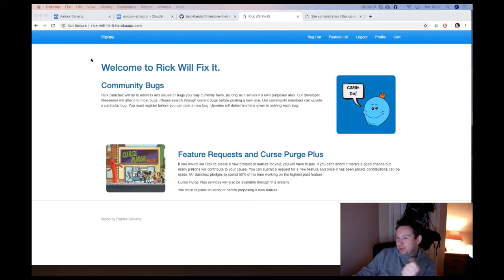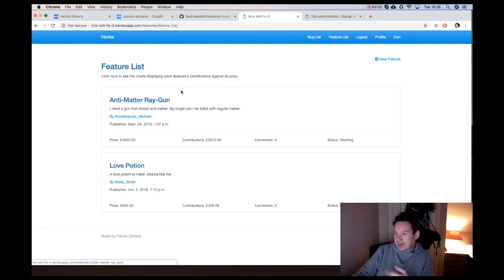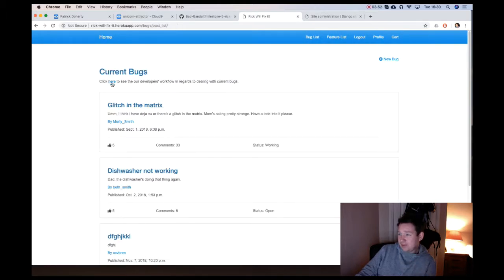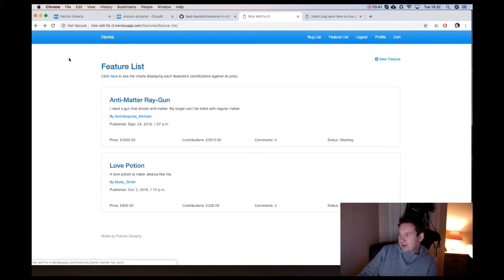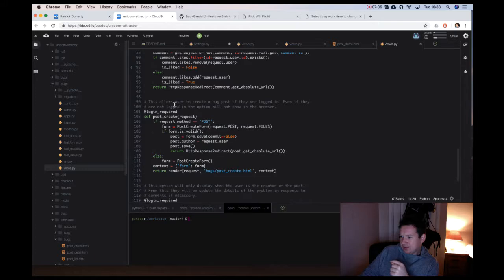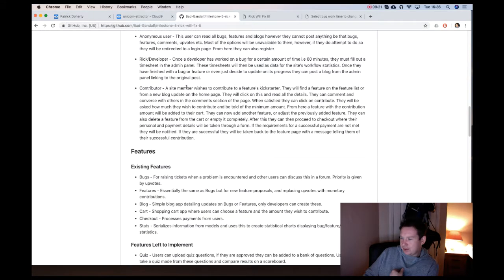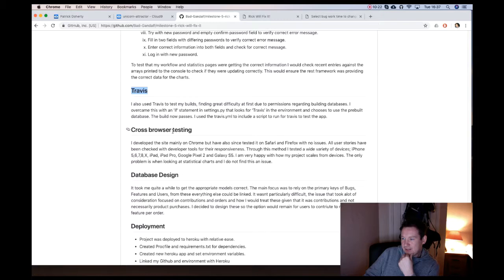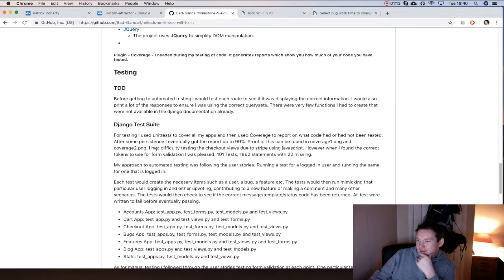Rick & Morty Python Django Bug Forum / Kickstarter App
A Django based bug forum and kickstarter app that was the final project for my full stack software diploma bootcamp. Themed with the characters of Rick & Morty.

Python, Javascript, HTML, CSS, Django Rest Framework, AWS, Heroku, Travis